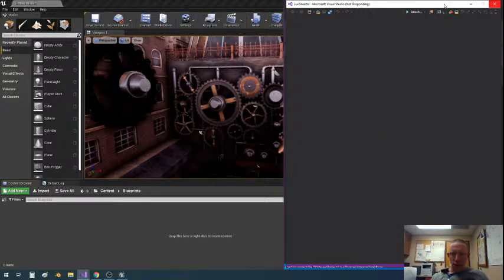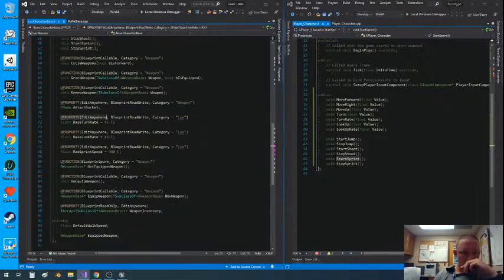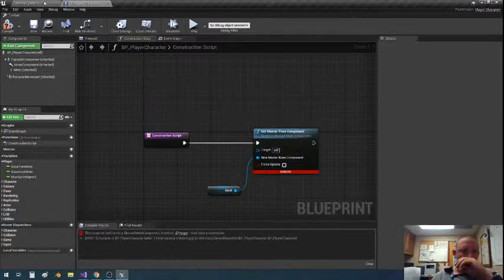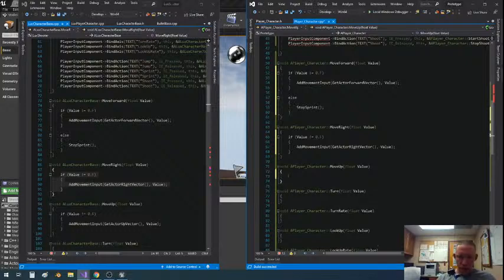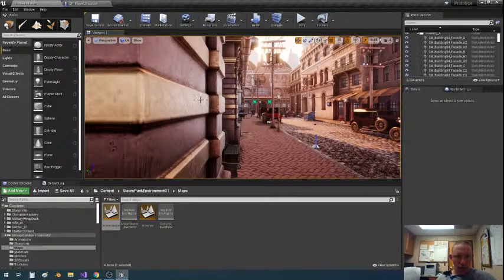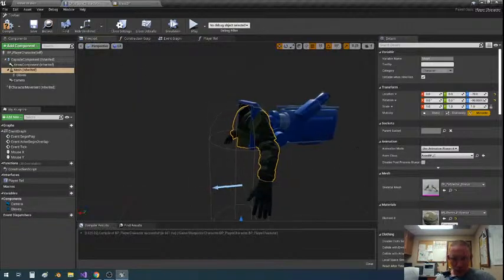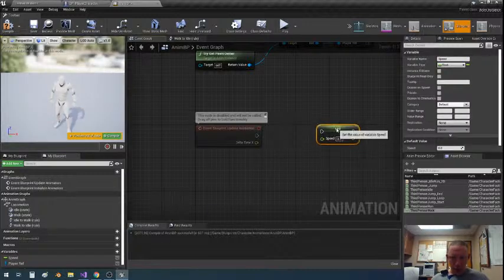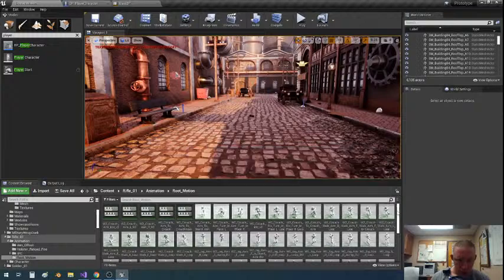John Smith Live Stream